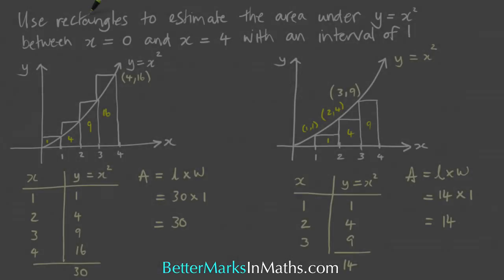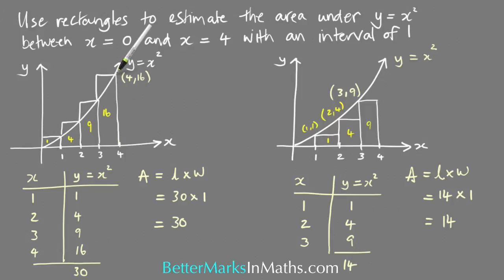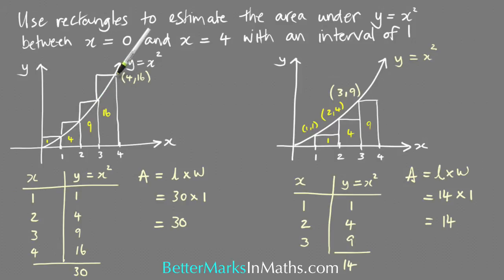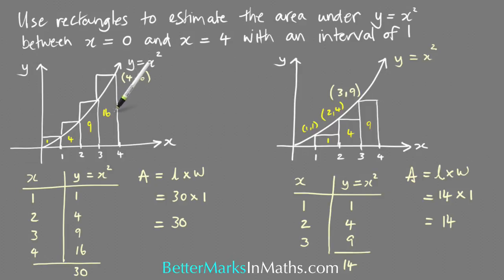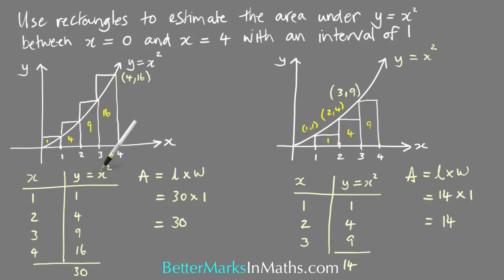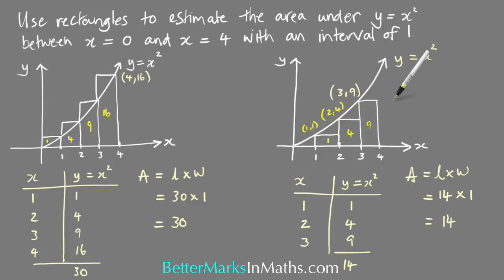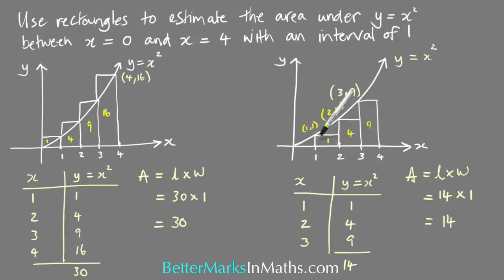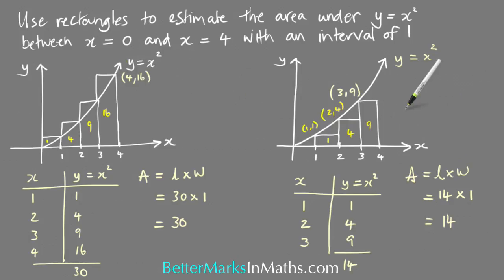How To Find The Area Under A Curve Using Rectangles - VCE Maths Methods